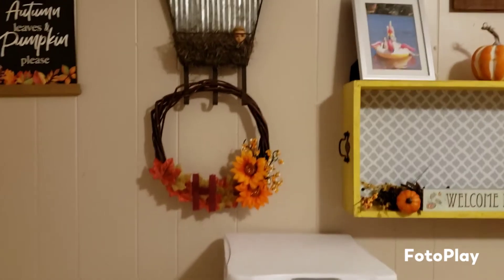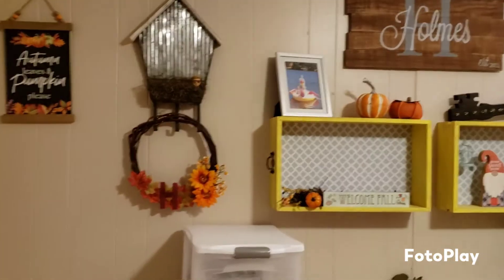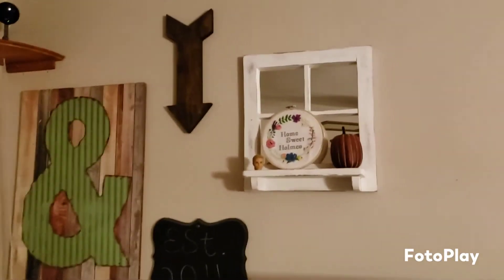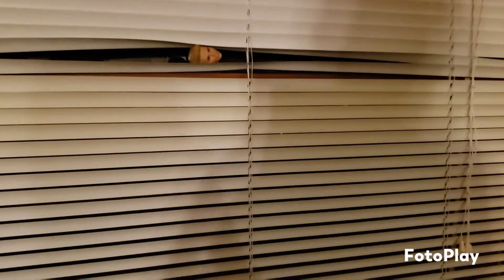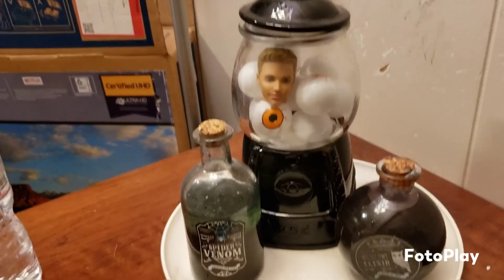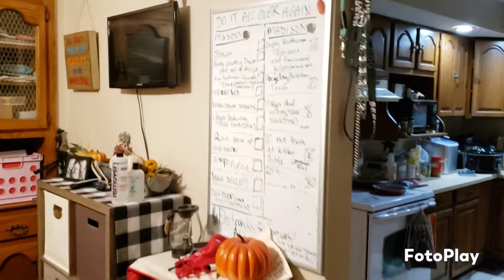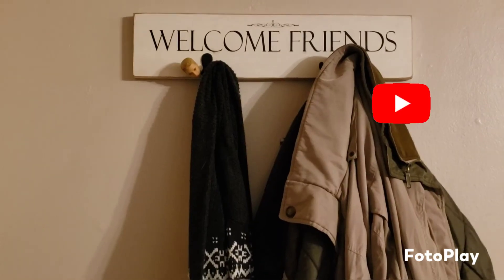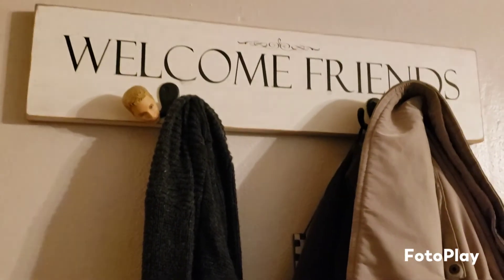Ken Head- elf on a shelf replacement